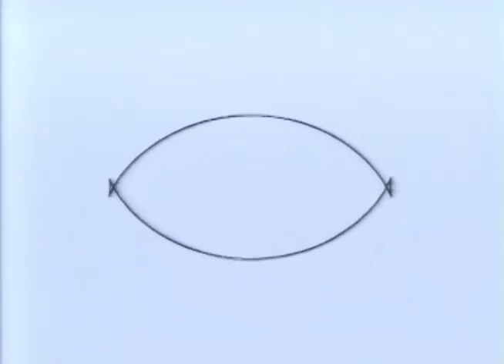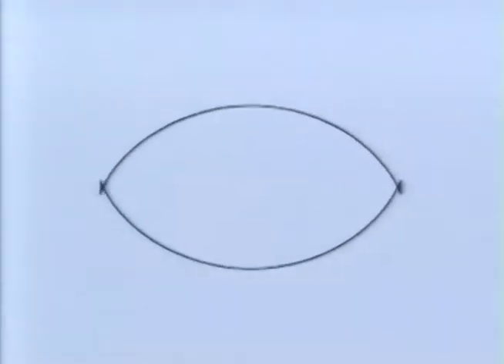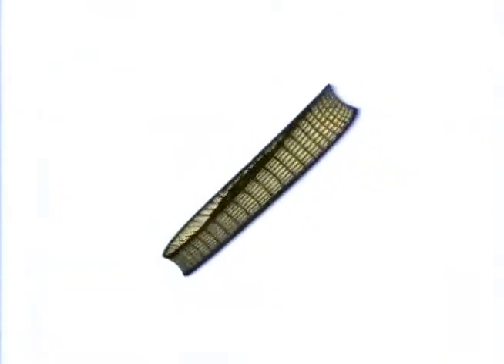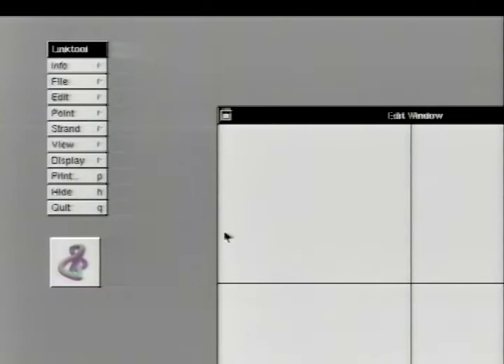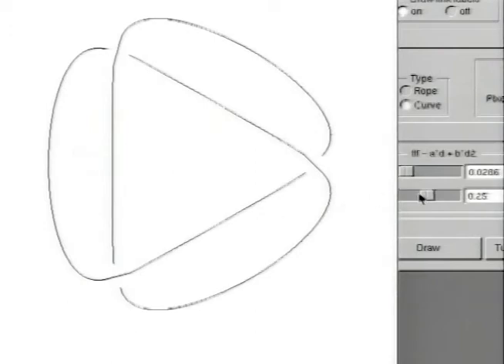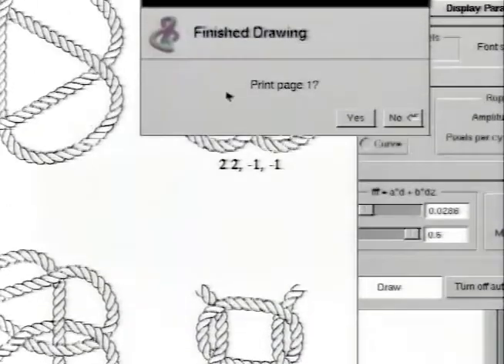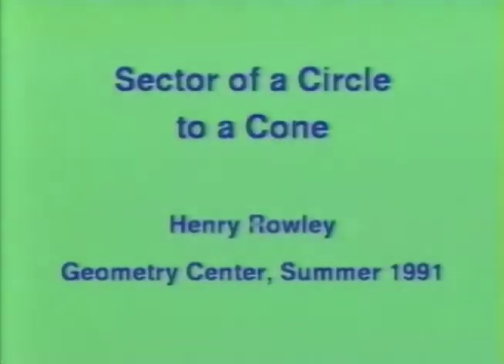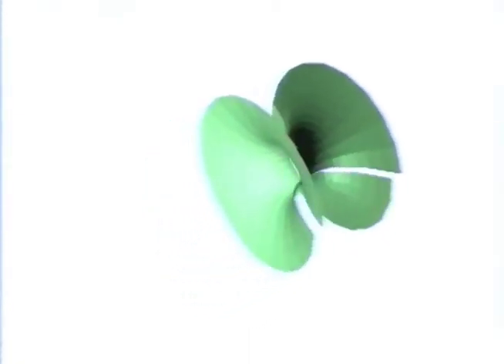1991 Summer Student Compilation (Geometry Center). Mangled audio.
Student Video Projects Summer 1991 (Geometry Center)
[mangled audio: timecode audible on audio track, alas. times below off by 58 seconds]

0:58-1:06 "Geometry Center Summer 1991 Student Projects, Video Supplement"
1:06-1:24 Geometry Center intro.
1:24-2:15 Adrian Mariano. Parallel Curves and Caustics. Parallel Curves to an Eclipse.
2:15-2:50 Adrian Mariano, Self-Parallel Curve
2:50-3:28 Adrian Mariano, Caustics to a Circle.
3:28-4:36 Caustics to an Eclipse (A.M.)
4:36-5:38 Parallel Surfaces to an Ellipsoid (A.M.)
5:38-7:52 David Broman. Demonstration of Linktool.
7:52-8:38 Adam Halvorsen. A Quick Dissection of the Fourth Dimension. Truncated Hypercube/Octaplex.
8:38-9:00 Stellaoctangula from Hypercubes.
9:00-9:25 Henry Rowley. Isometric Deformations of Surfaces. Rectangle to a Cylinder.
9:25-9:40 Sector of a Circle to a Cone. Henry Rowley.
9:40-10:21 Catenoid to a Helicoid. Henry Rowley.
10:21-10:59 Rectangle to a Moebius Strip. Henry Rowley.
10:59-11:30 Arek Goetz. Midpoint Transformation of Polygons.
11:30-11:41 Transformation to an Ellipse. Arek Goetz.
11:41-12:12 Kenneth Bromberg. Bisection Envelopes.
12:12-16:18 Linus Upson. Flying in Hyperbolic Space.
16:18-17:22 Mike Huberty. CEM-ECM Logo and Curve Shrinking.
17:22-17:51 Ending Credits: "This video was Directed and Produced by Adrian Mariano and Henry Rowley (in 2 days). "

Geometry Center video library M-08.